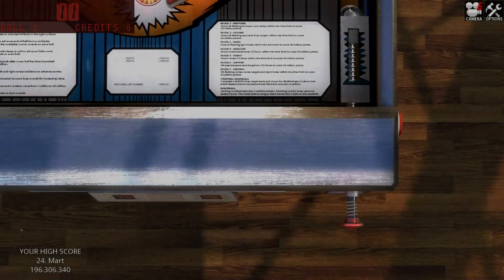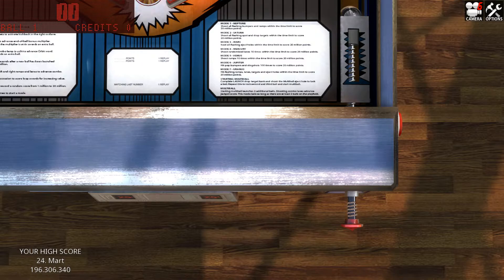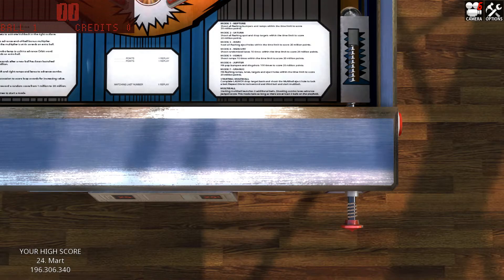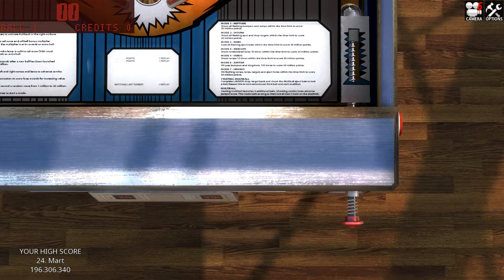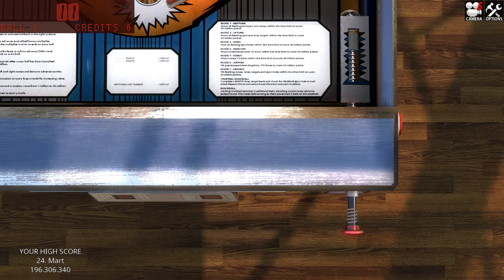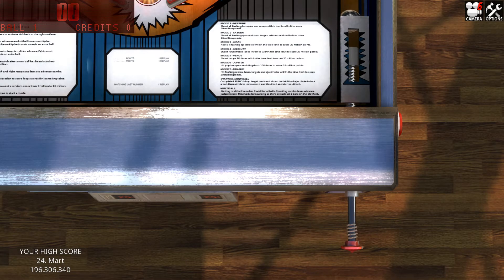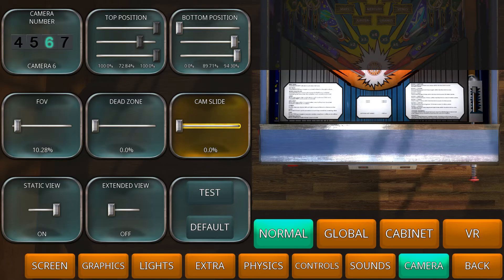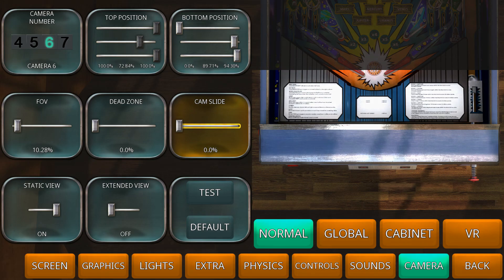Zaccaria Pinball Masterclass - Episode 1 - Skillshots Part 1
In the Zaccaria Pinball Masterclass I will show different tips and techniques to help you improve your game.